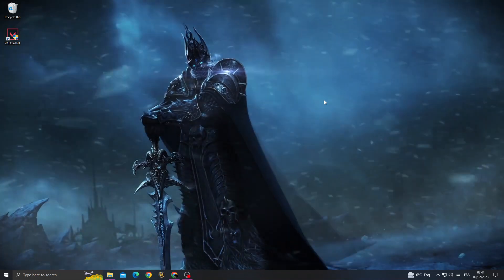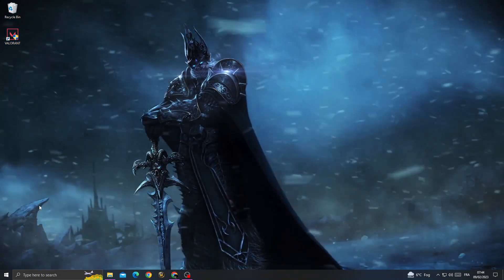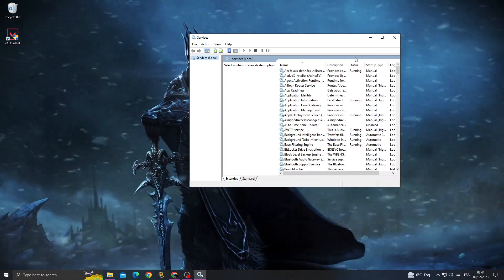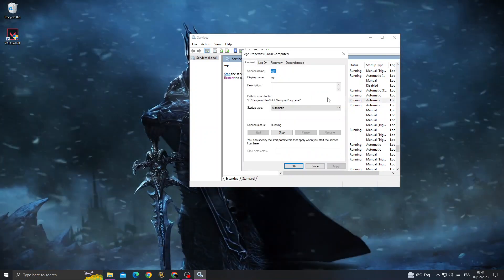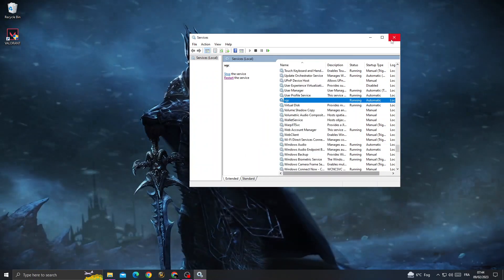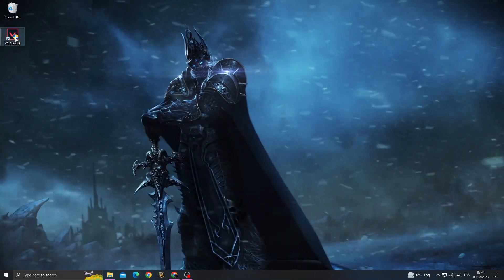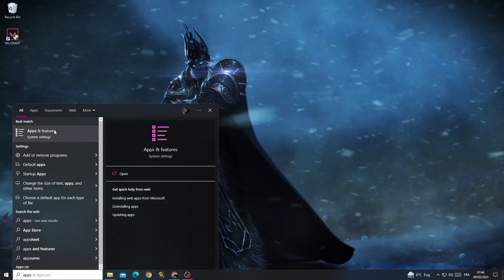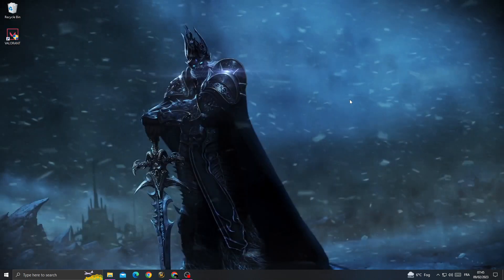Valorant – How to Fix Val 7 Error in Valorant! | Complete Tutorial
in this video we discuss :